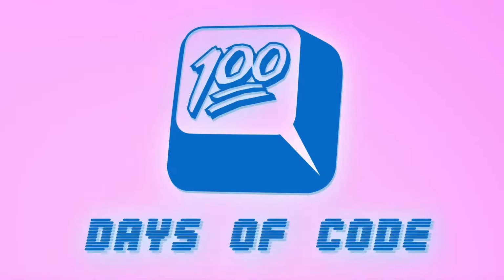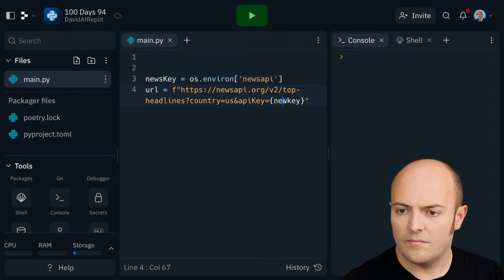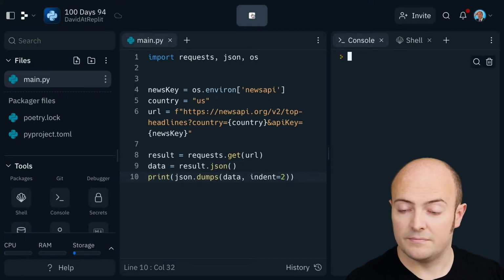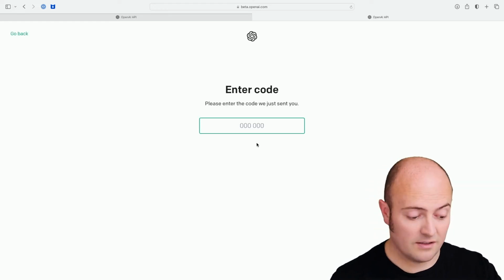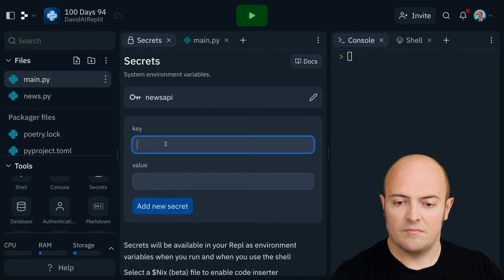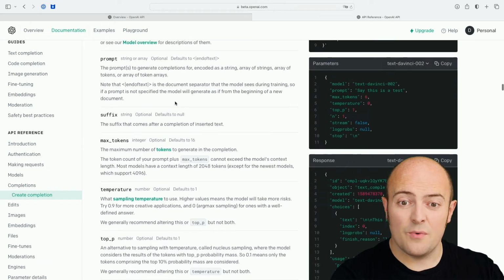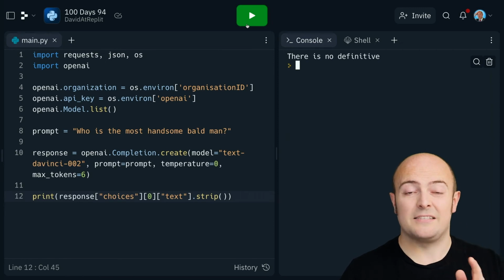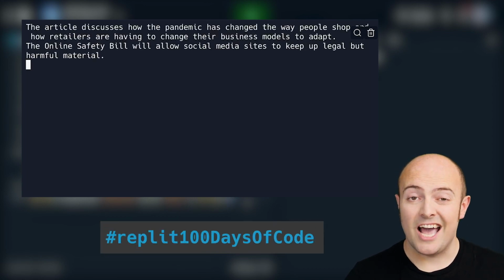Day 94: 100 Days of Code: API Mashup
Combine data from NewsAPI and OpenAI to summarize the news without you writing anything.

00:00 API Smash Battle
03:31 OpenAI
07:30 Common errors
07:59 Fix my code
08:06 Day 94 challenge
08:40 Share your code
08:49 Next up